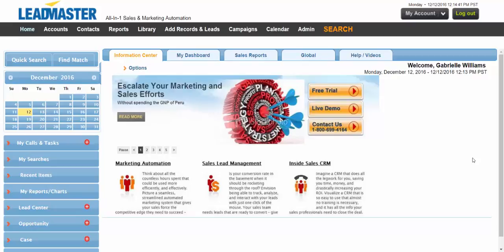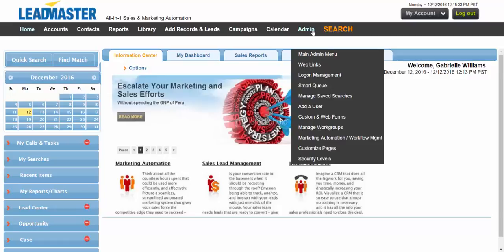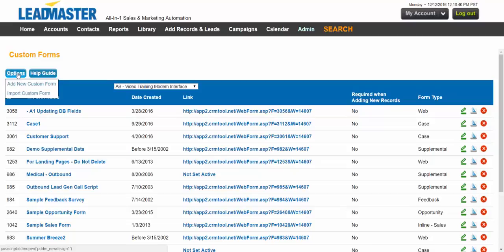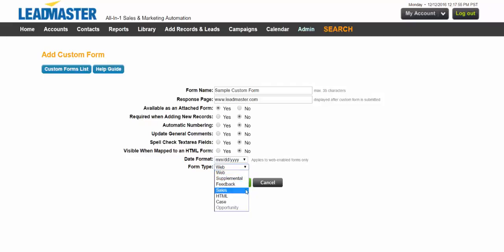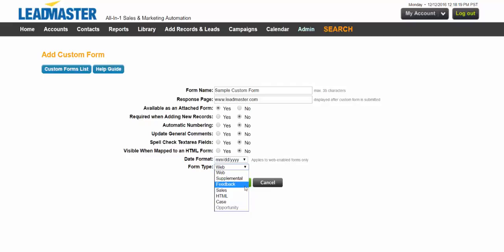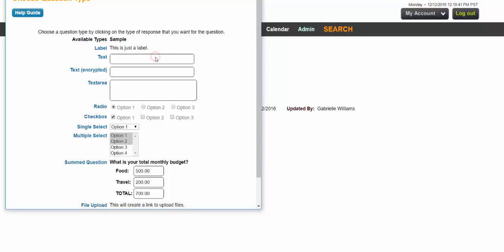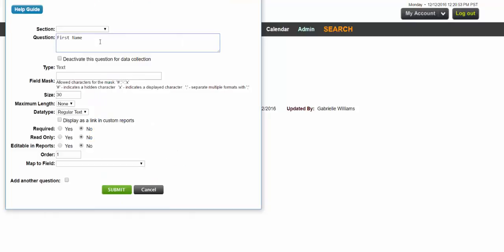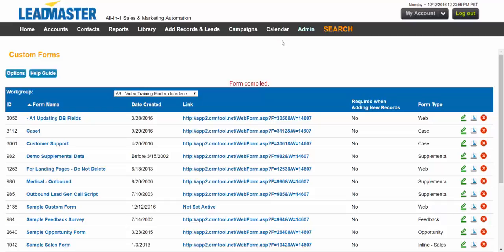LeadMaster Custom Forms Part1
An introduction to the concepts of custom forms in the LeadMaster system.  How to create and use custom forms part 1.